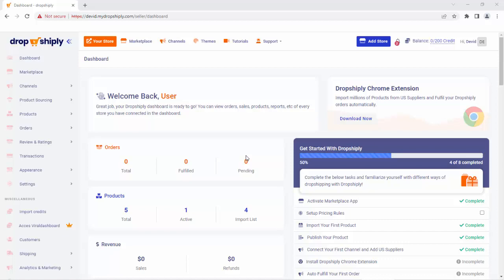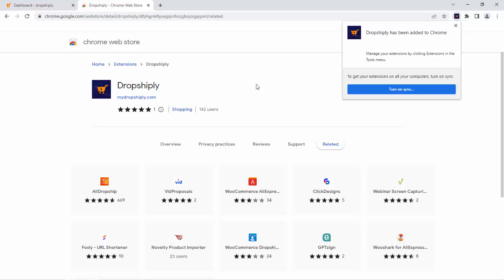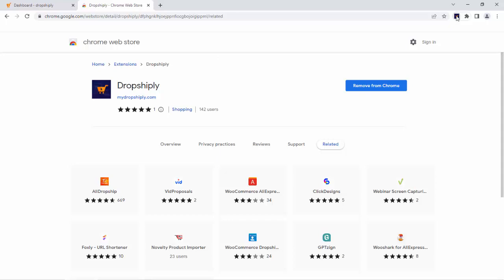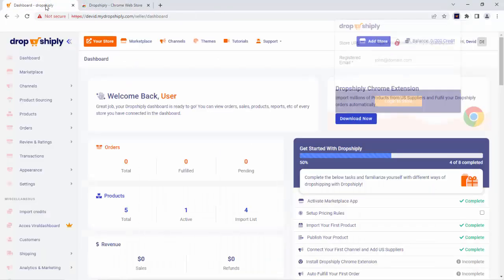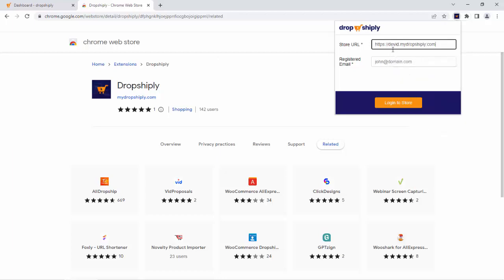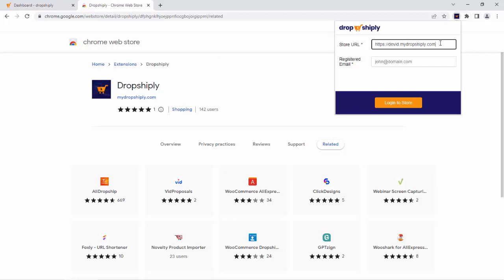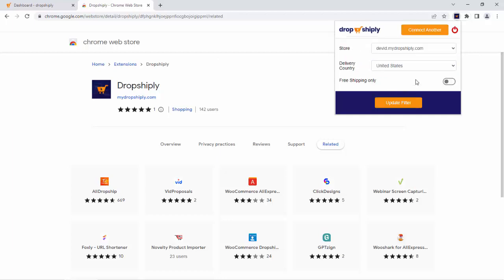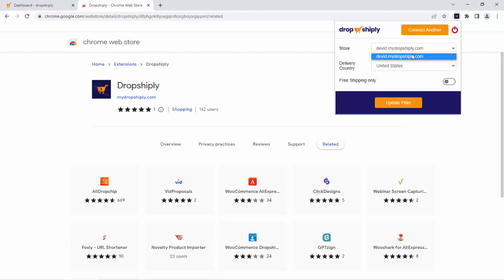6.1 How to Download & Install Dropshiply Chrome Extension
Welcome to Dropshiply, your ultimate dropshipping companion! In this tutorial, we'll walk you through how to install the Dropshiply Chrome Extension, an indispensable tool to streamline your product sourcing process.

🔍 Streamlining Product Sourcing with Dropshiply Extension:
Discover the power of the Dropshiply Chrome Extension in sourcing high-demand products effortlessly.

Learn how to access the Chrome Web Store and find the Dropshiply Extension for quick installation.

💻 Installing the Dropshiply Extension:
Follow our easy steps to install the extension to your Chrome browser in no time.

🔎 Effortless Product Research:
Explore how the Dropshiply Extension simplifies product research, providing valuable insights into trending items.

🛍️ Discovering Profitable Products:
Learn how to use the extension to find profitable products that align with your dropshipping niche.

📊 Analyzing Product Data:
Understand the significance of product data analysis in making informed sourcing decisions.

📋 Saving Products to Your Collection:
Learn how to save potential products to your collection for future reference and comparison.

🛒 Importing Products to Your Store:
With the Dropshiply Extension, importing selected products to your store is just a few clicks away.

💼 Building a Winning Product Catalog:
Create a diverse and successful product catalog using the valuable data provided by the extension.